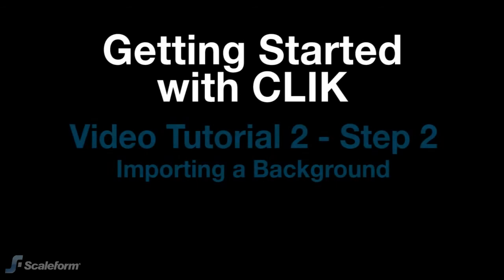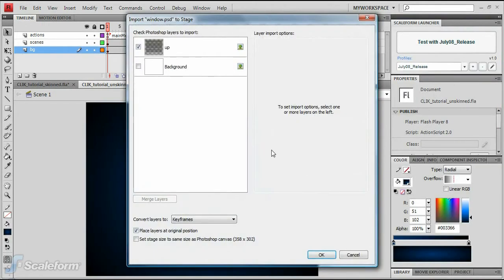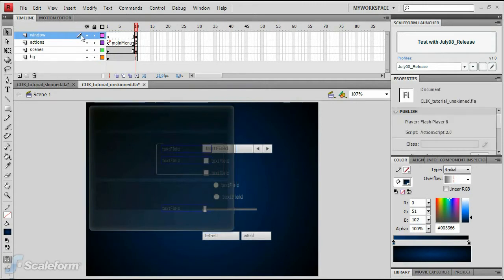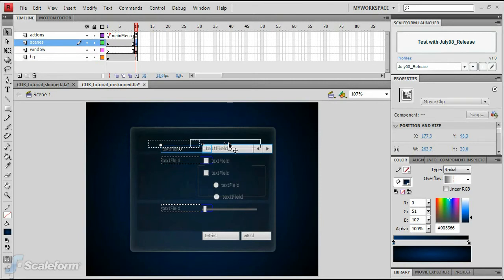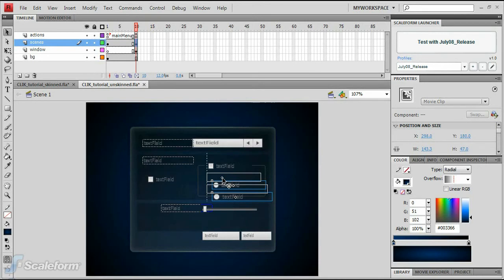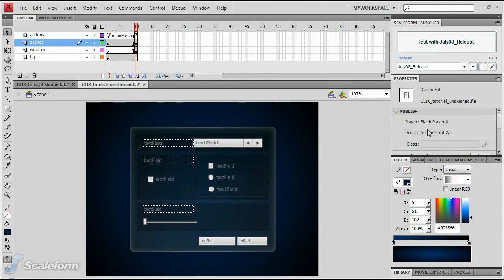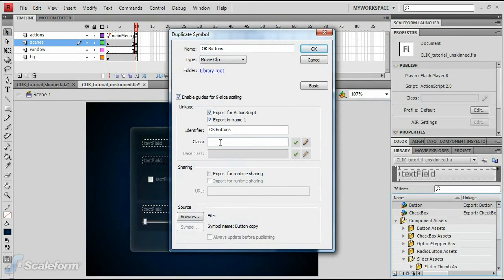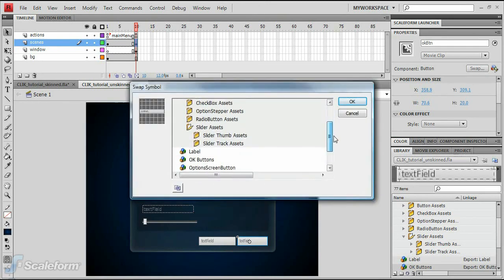Getting Started with CLIK - 8 of 14 - Importing a Background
In this step of our CLIK game development software tutorial, we'll import a graphic created in Adobe Photoshop to serve as a window for our options screen. We'll also align components to fit the window, and duplicate a component so we have two differently skinned versions of it.